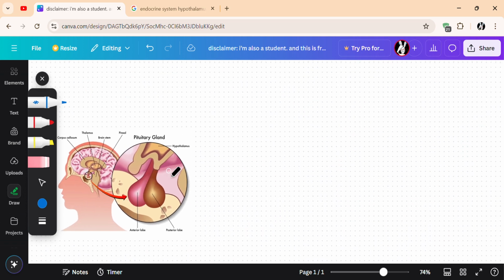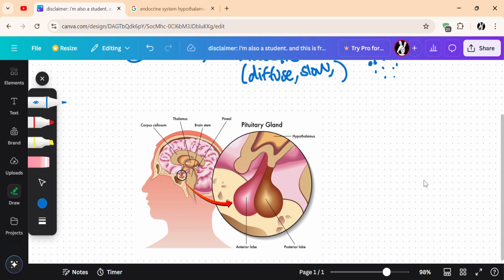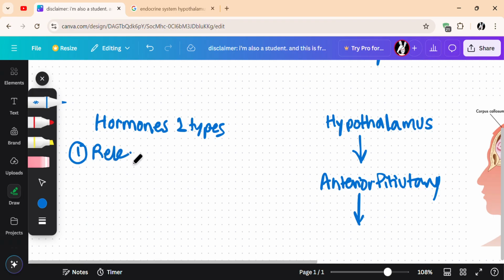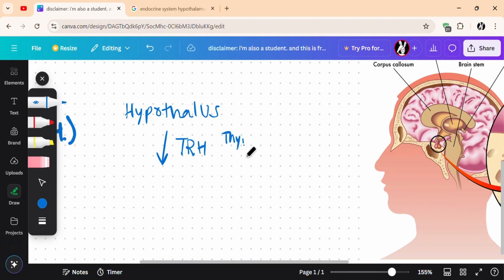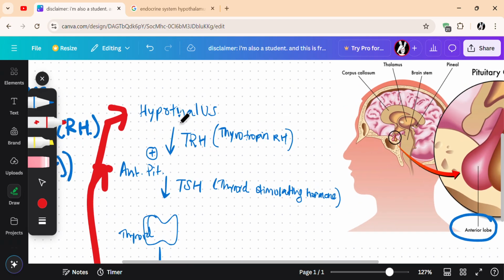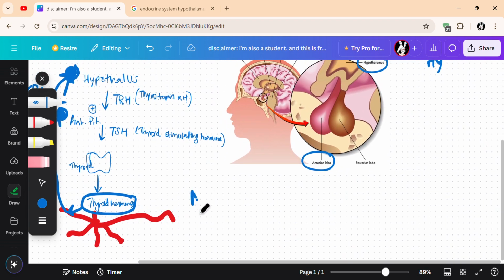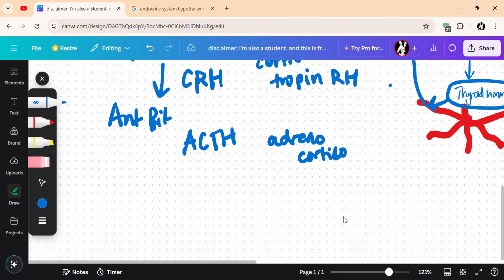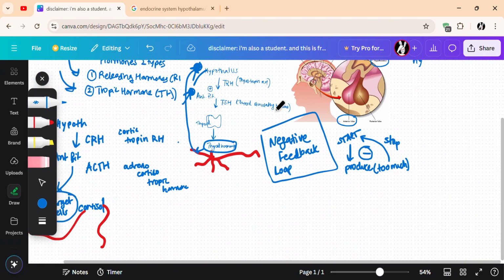endocrine syst: hypothalamus and anterior pituitary, negative feedback loop